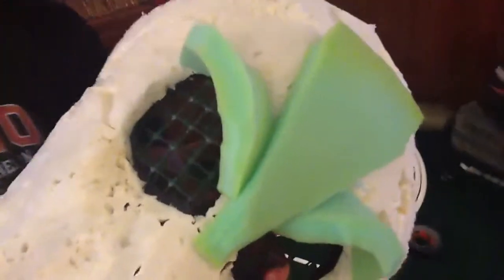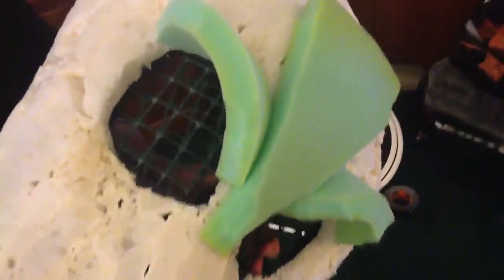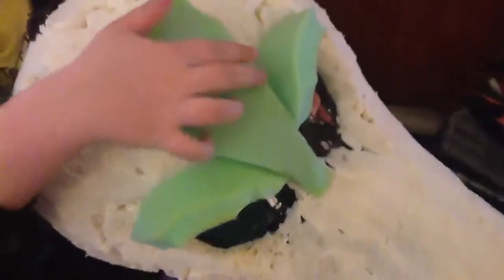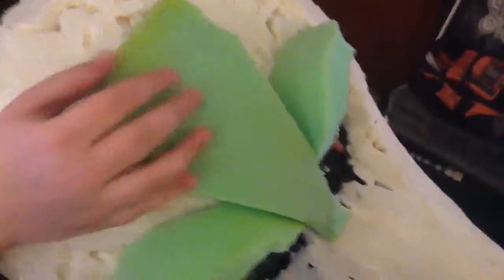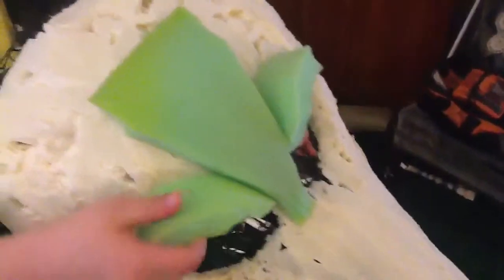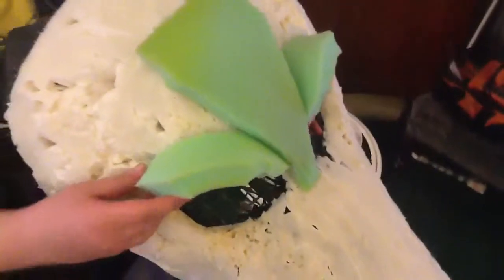Dragon cut away